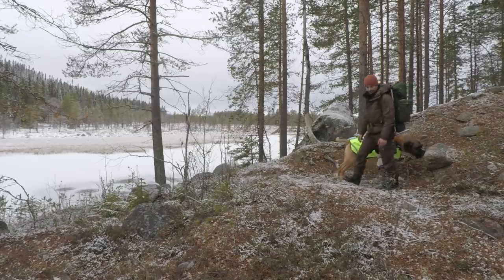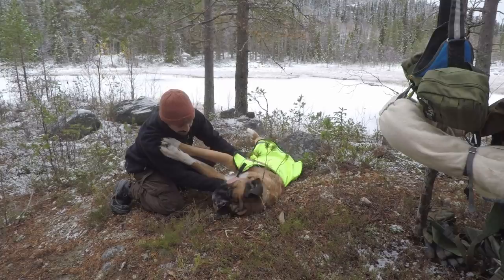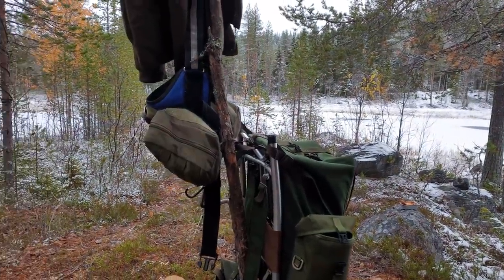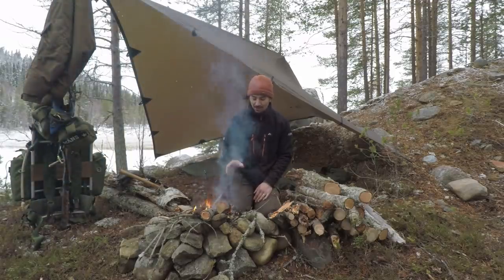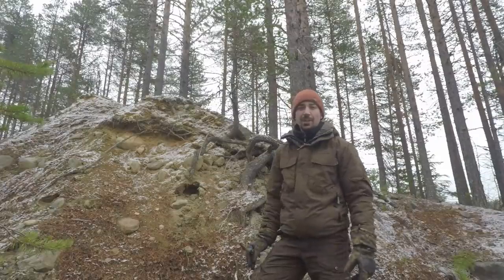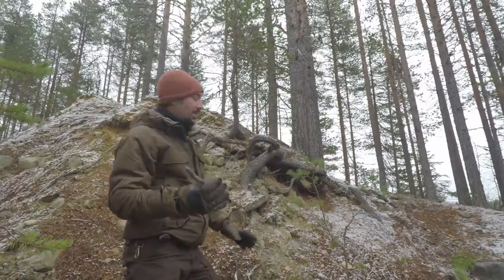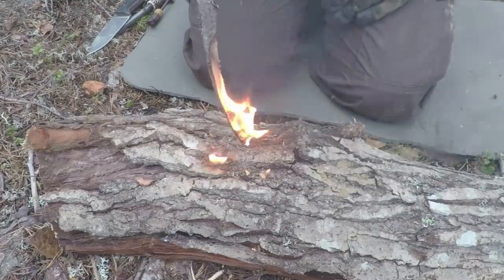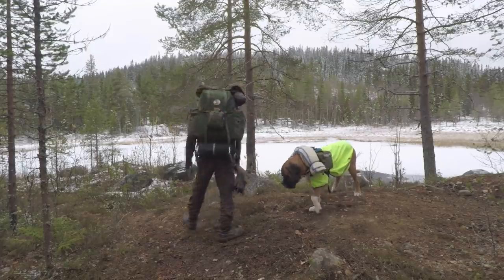Early Winter Overnight Camping with my Dog in the Wilderness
In this video Måns and I head out and spend a night camping in the wilderness. The first signs of winter have started to show and a light dusting of snow covers the landscape. The lakes have also started to freeze over.
Måns carries his own gear which consists of a wool blanket, collapsible bowl, two days worth of food and a lead.
I am carrying my Wilderness Pack, modified LK35 on an aluminium frame. This is my 'leave no trace' pack where I bring in my basic camping setup that weighs in at around 16kg for two days.
In this video we are basically just camping which involves some basic bushcraft skills, camp setup, knots, fire prep and wood prep, water sterilisation, sleep system, just basic skills and camp routines when out camping in the wilderness.
I won't be uploading a video next Sunday due to work this week, but the episodes will continue Sunday the 10th.

About MCQBushcraft:

If your interested in Bushcraft & Survival skills, fishing, hunting, fire lighting, plants & mushrooms, travelling & adventure, camp cooking, shelter building, self reliance, wilderness & primitive living skills, weaving plant fibers, knives, axes, saws and maintaining these tools in the field and much much more then check out my channel page below for playlists and more videos.